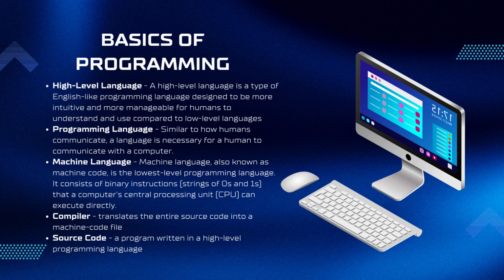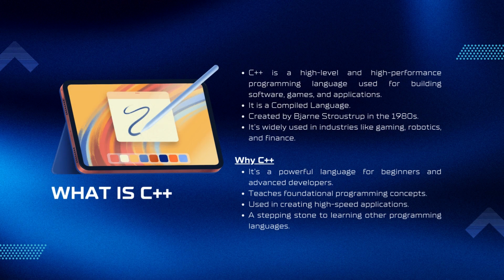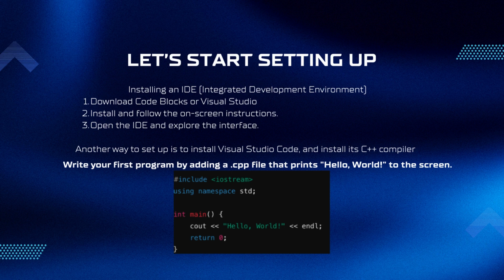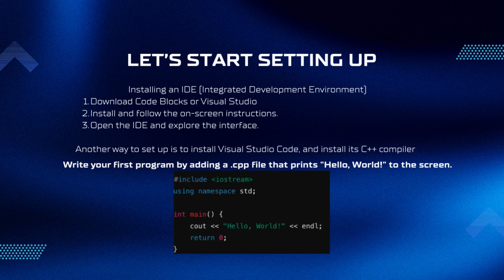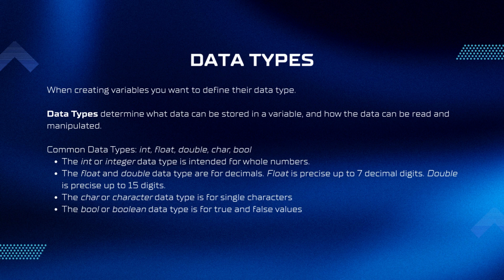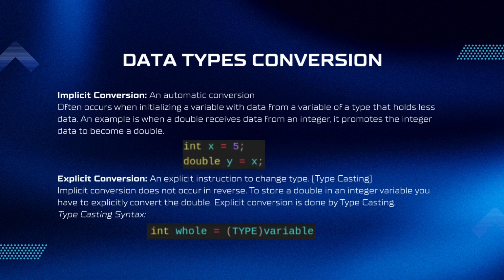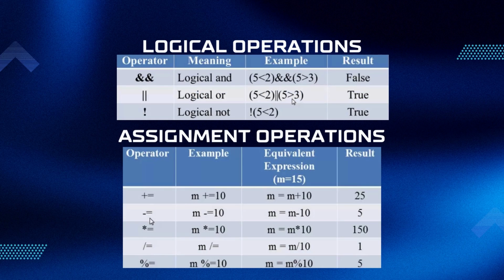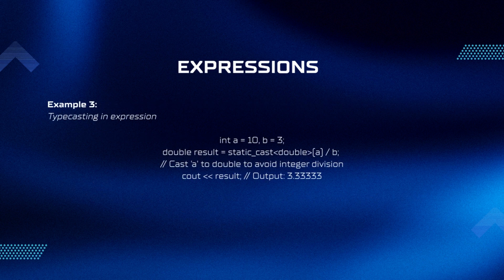Intro to C++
Lesson 1: Intro to C++ - Programming with C++